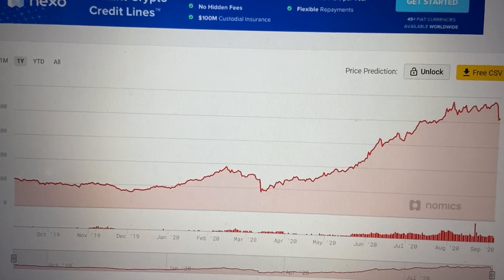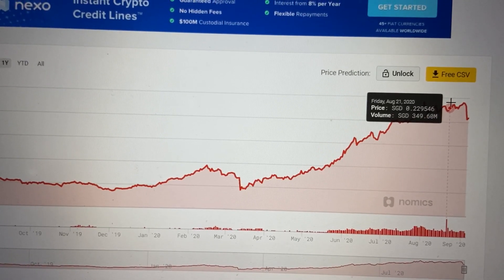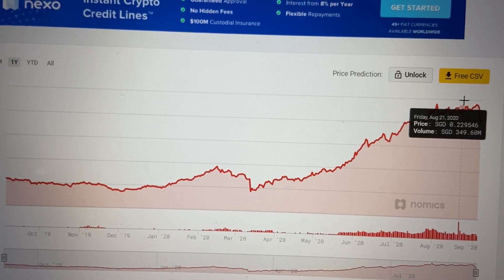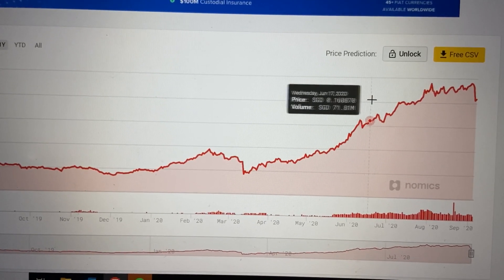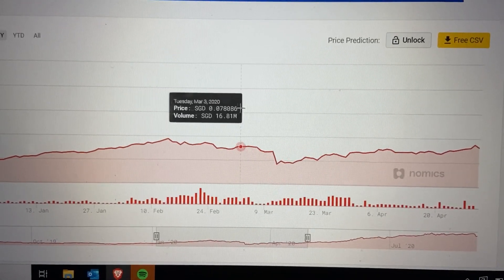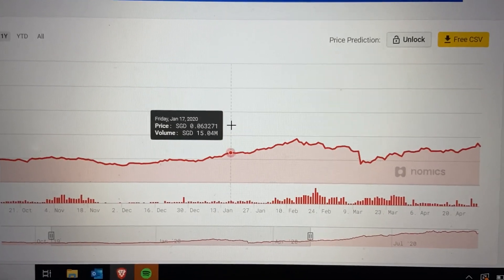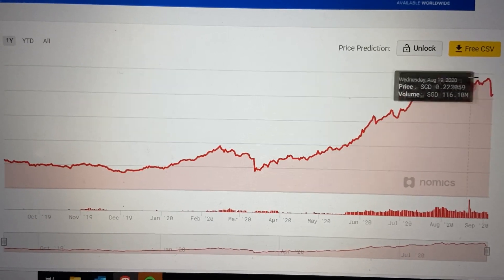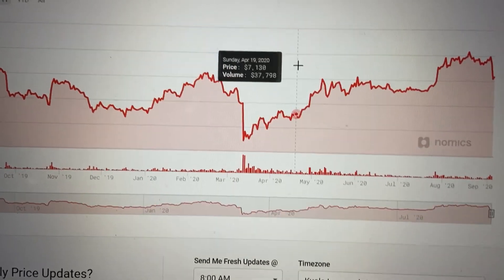EP 15 - SEP 2020 CRO PRICE DROP INDICATORS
Hello guys,

just my own 2 cents on how to check when the cro price is going to drop. I use this as an indicator of when to sell my existing CRO.

Its based on my own observation and not accurate all of the time, please do your own research before buying and selling!